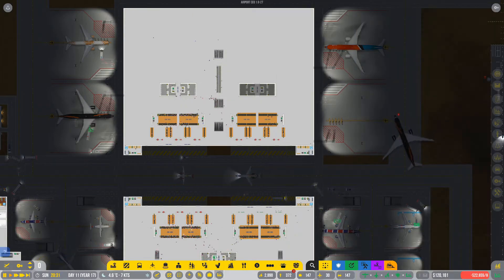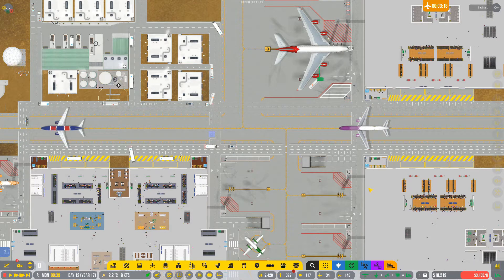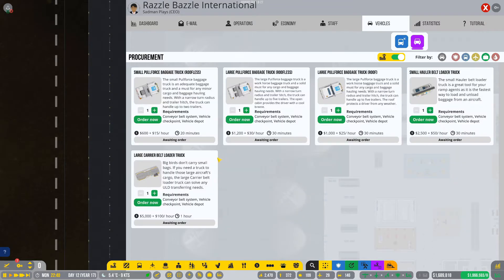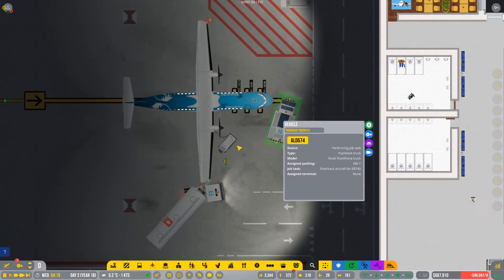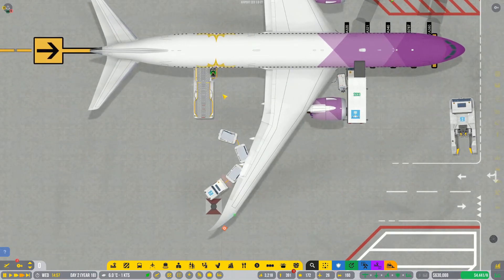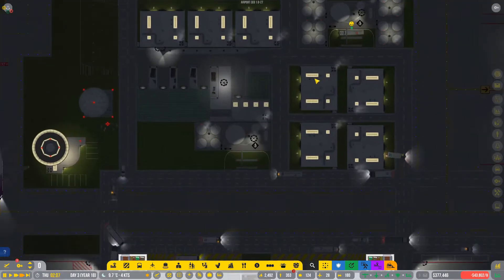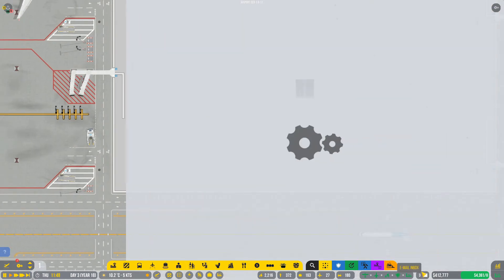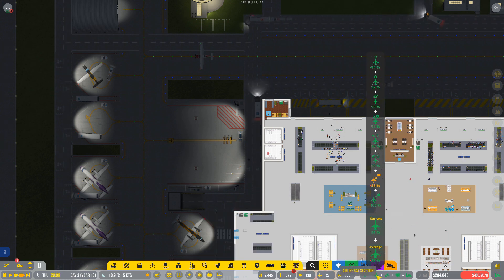How To Increase Airline Satisfaction | Airport CEO Gameplay Part 27 | Let's Play Airport CEO 2021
You have seen me play SimAirport and Sky Haven, and now my channel is ready to debut Airport CEO 1.0.

This is yet another airport management game gem, where you get to design and detail your very own airport. In this Airport CEO gameplay, I will go through all available content in the game and show you the entire thing as Airport CEO Full Release is now available. We will obviously be going through the Airport CEO tutorial first, which will eventually turn into an Airport CEO Let's Play series.

So sit back and enjoy the airport simulation goodness and enjoy this Airport CEO 2021 series.